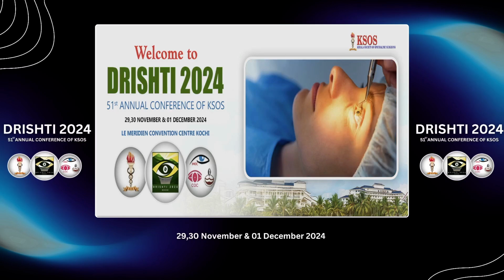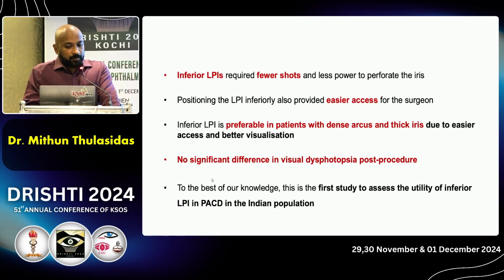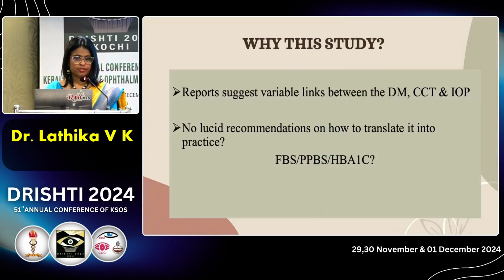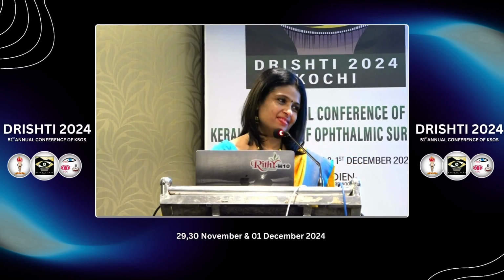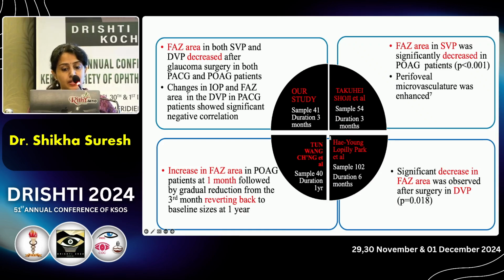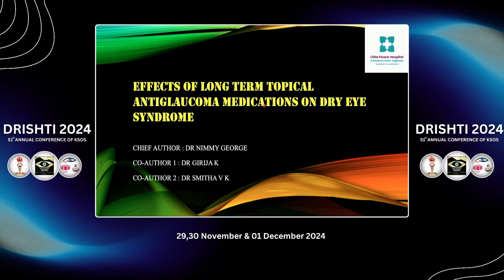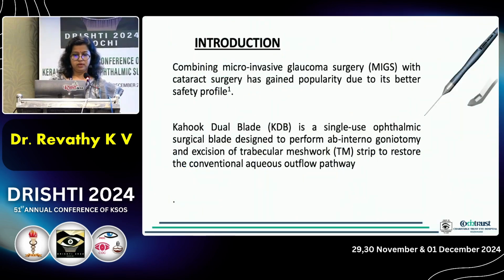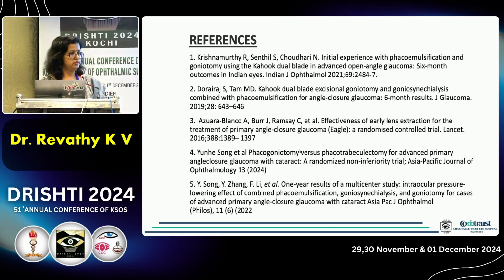KSOS2024 Free paper Dr S Mohandas Free paper Award session